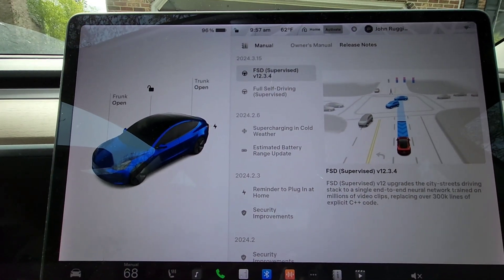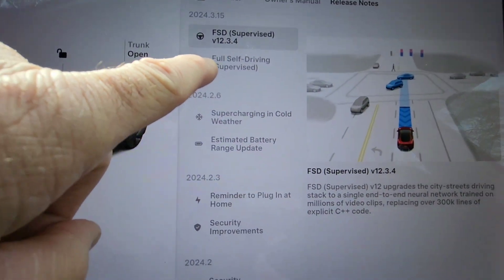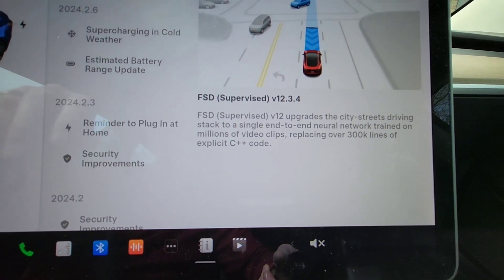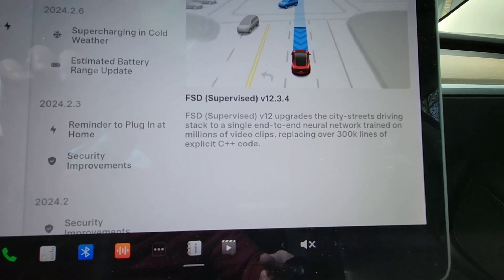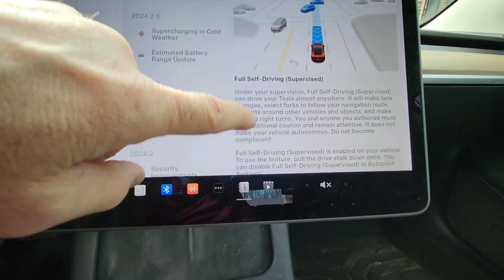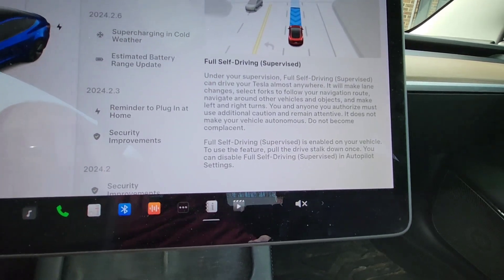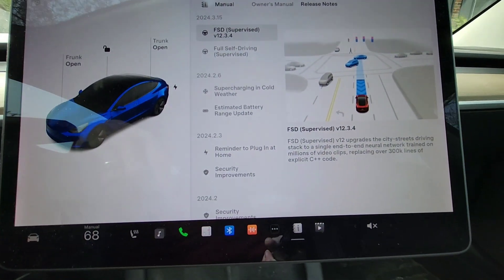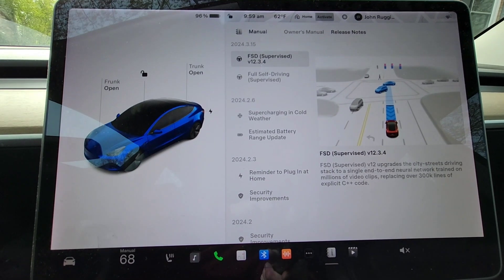Tesla Software Update Version 2024.3.15 Update to FSD v12.3.4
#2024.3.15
#12.3.4